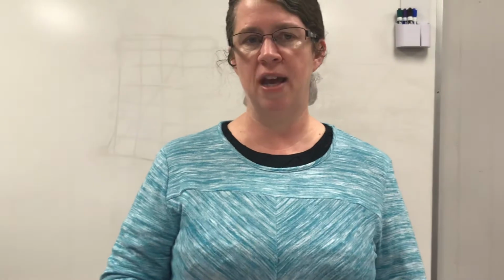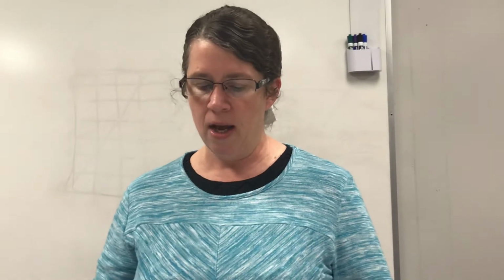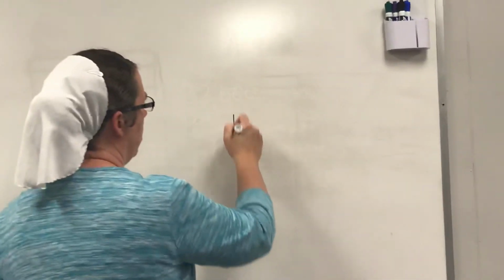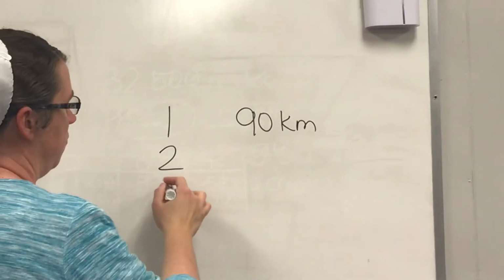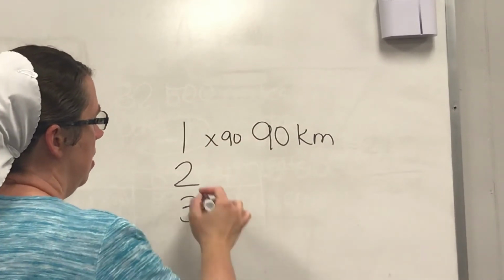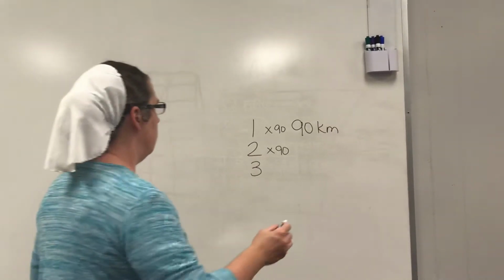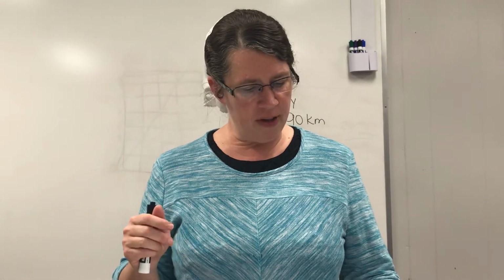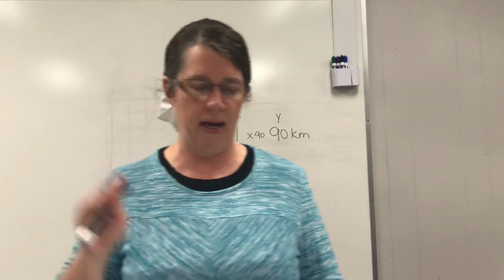7th grade math lesson 9